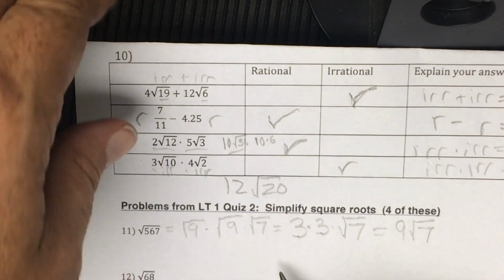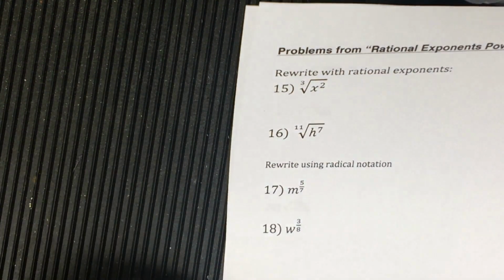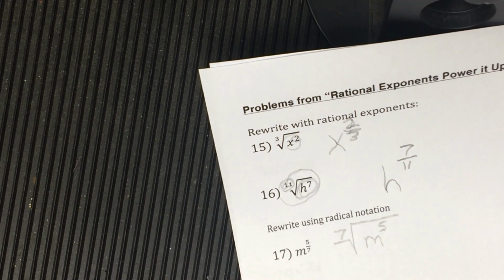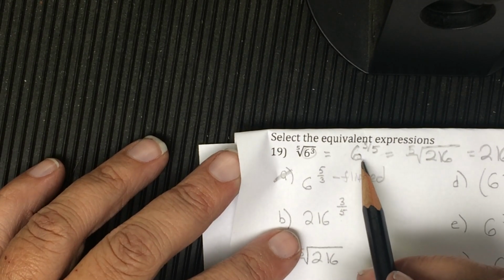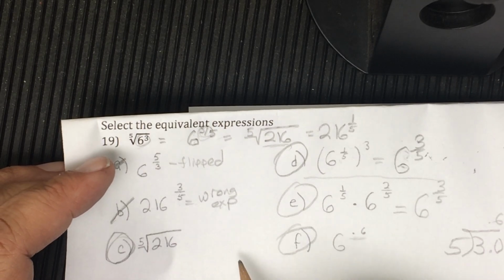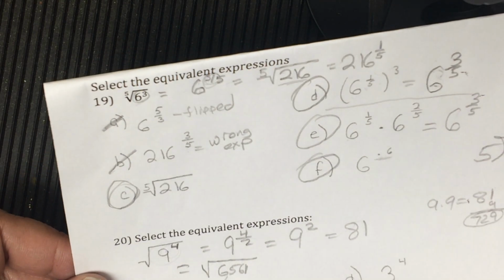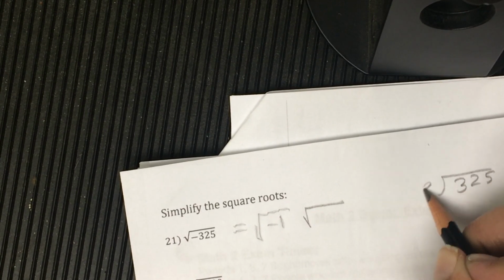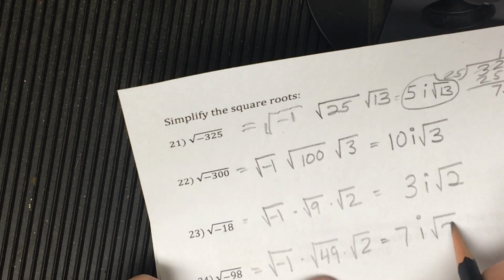Extending the number system exam review part 2